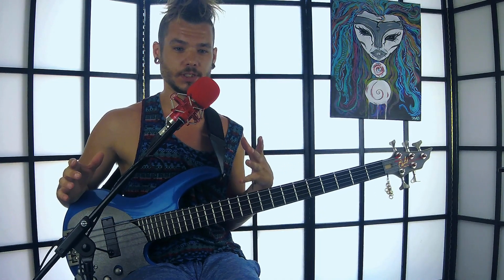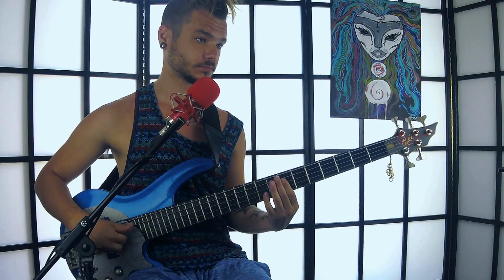The Phases of Slap Bass | What, When, and Why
Today in The Phases of Slap Bass, we are going to break down, that's right, you guessed it, the phases of slap bass!

APHELION